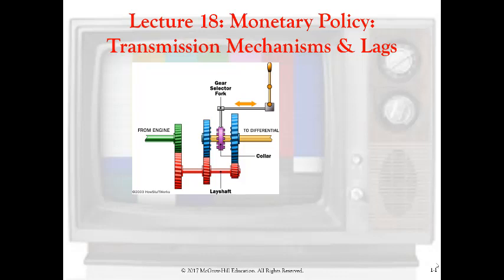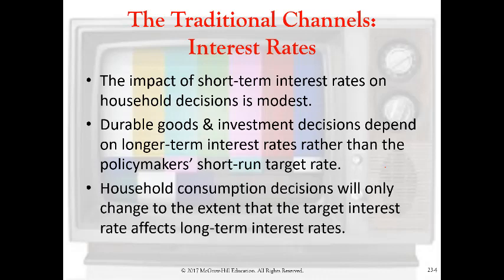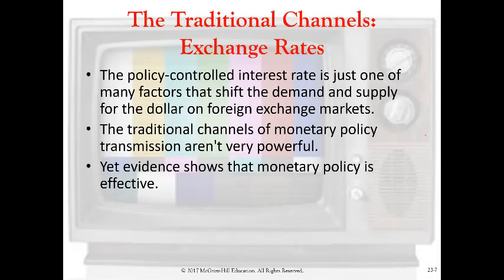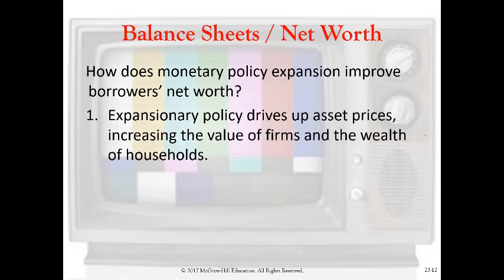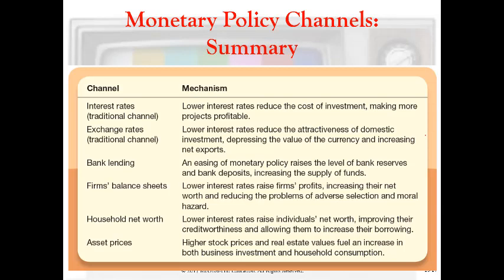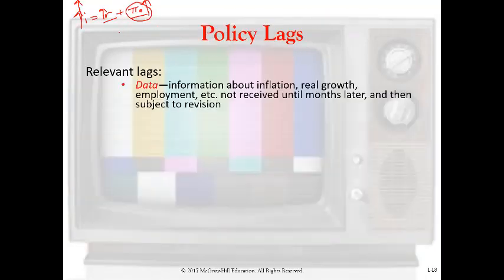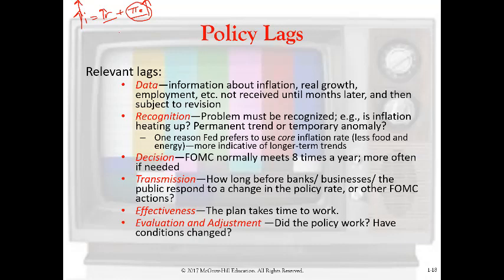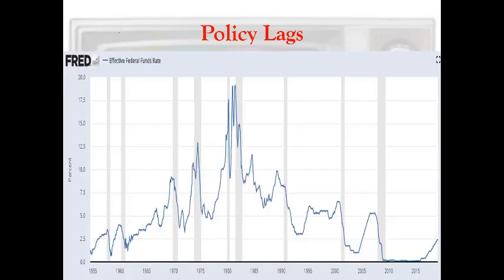Econ 321: Monetary Transmission Mechanisms & Lags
An explanation of major channels (transmission mechanisms) of monetary policy, including: interest rates, exchange rates, bank lending, balance sheets (net worth), and asset values (wealth effects). Also a brief discussion of monetary policy lags (with reference to the "idiot in the shower" metaphor)